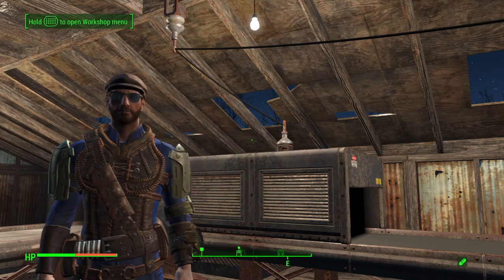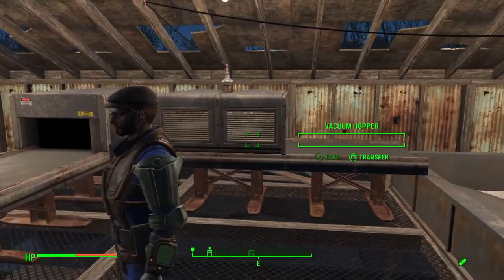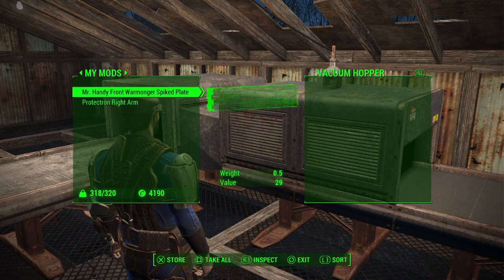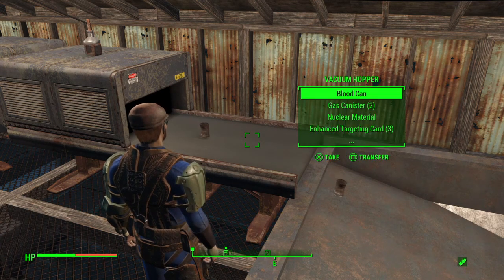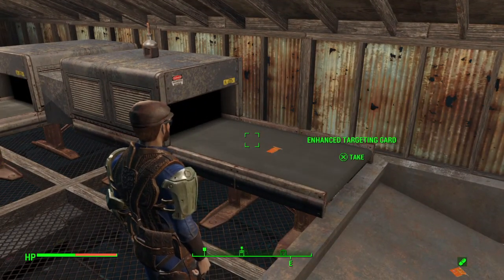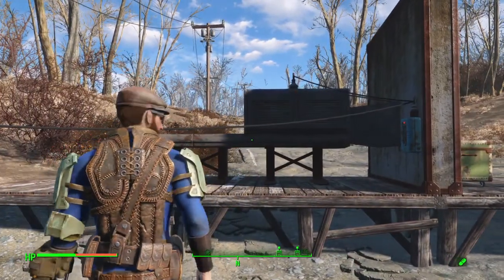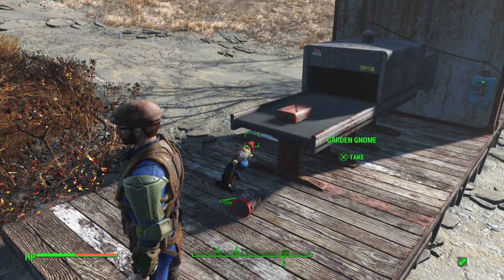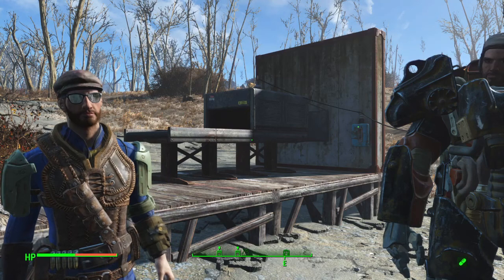Fallout 4 - Manufacturing Tips | Working with the Vacuum Hopper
Hey Guys,
In this video I go over everything you need to know about the Vacuum Hopper from the new Manufacturing parts for the settlement mode.  This thing really sucks... XD